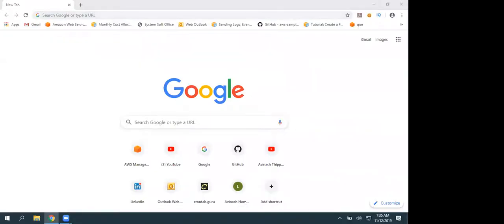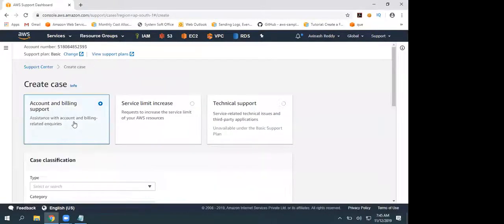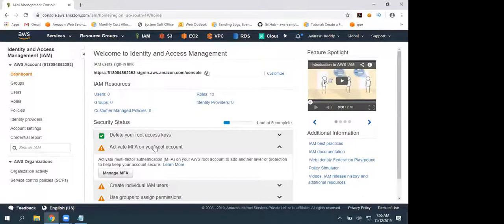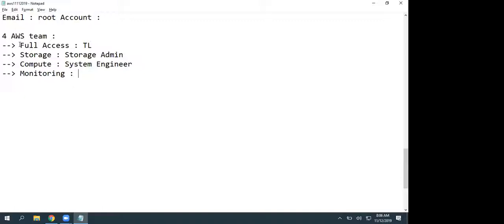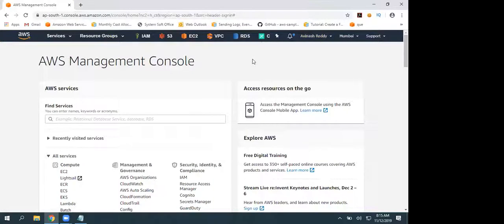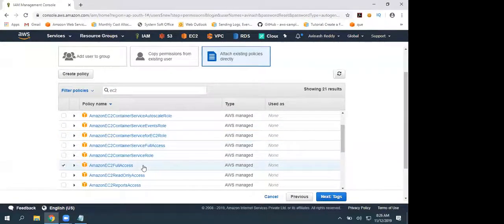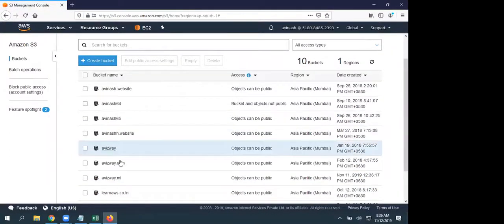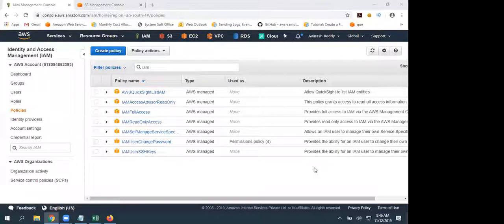5.Aws account creation | cloud computing | aws devops | Amazon web services